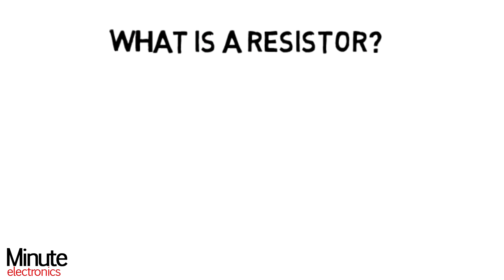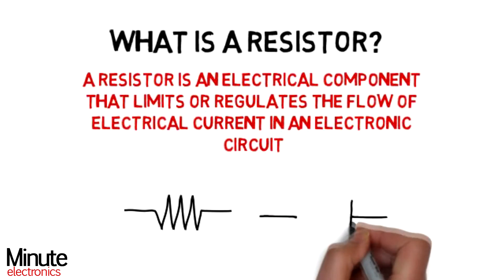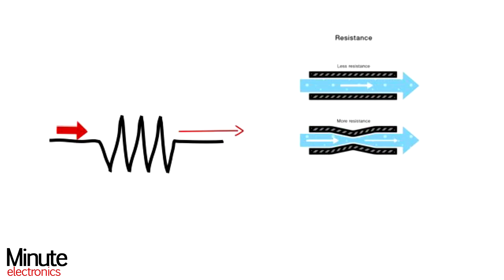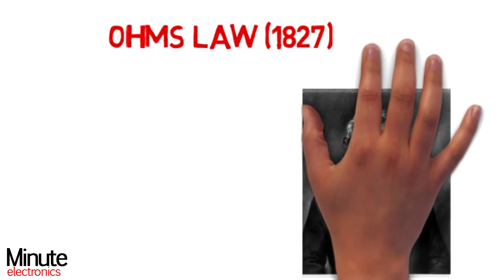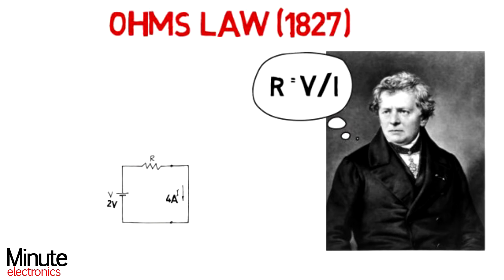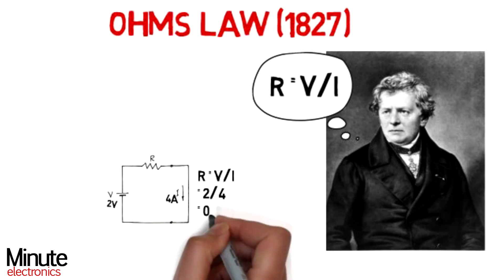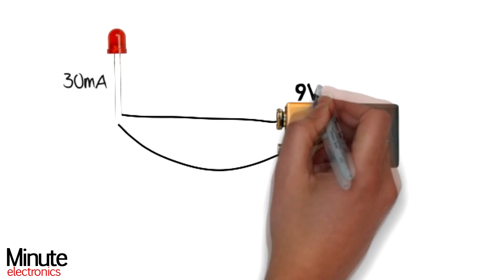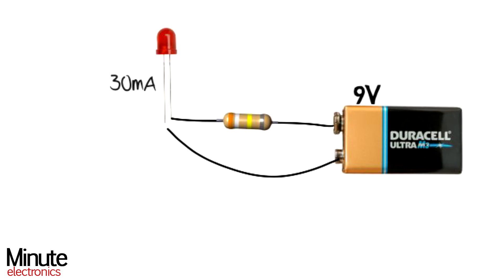What is a resistor?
A resistor is an electrical component that limits or regulates the flow of electrical current in an electronic circuit.